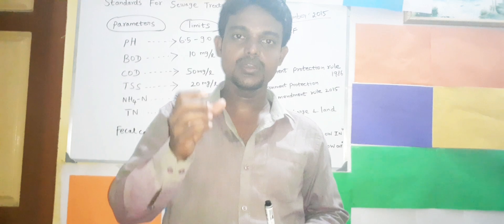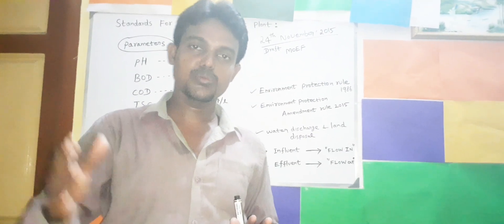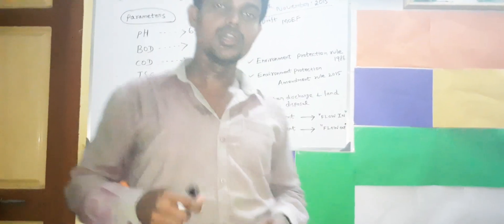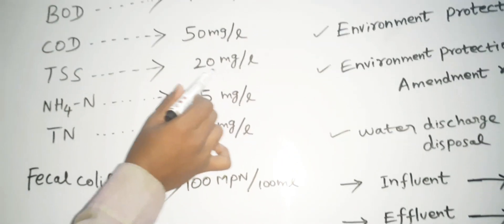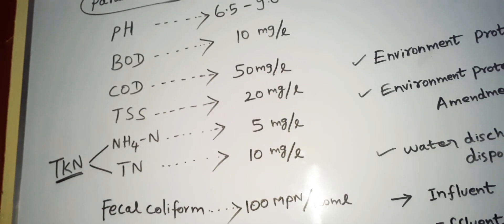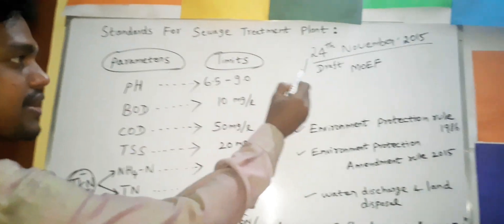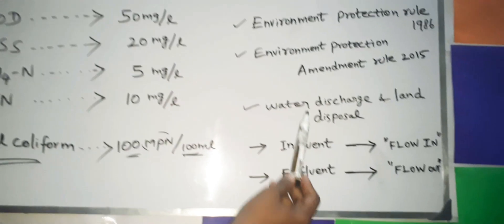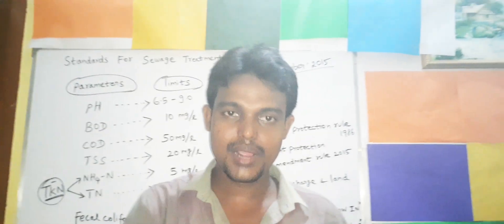[Tamil]Standards of Sewage Treatment Plant STP/ETP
this video helps you to know about Standards for Sewage Treatment Plant STP/ETP and definition of influent and effluent water.